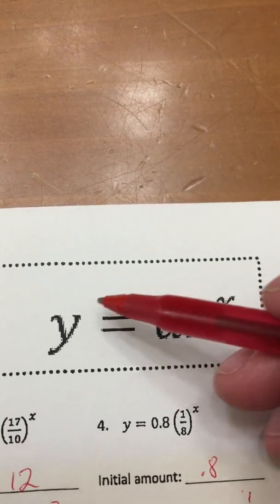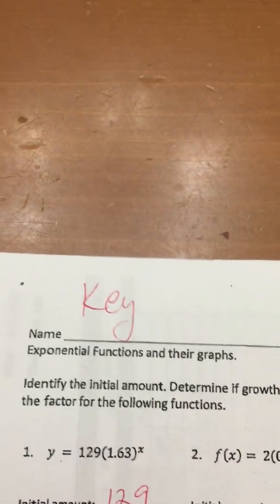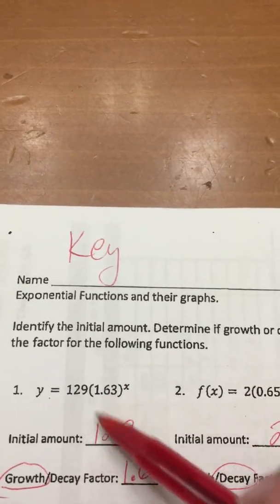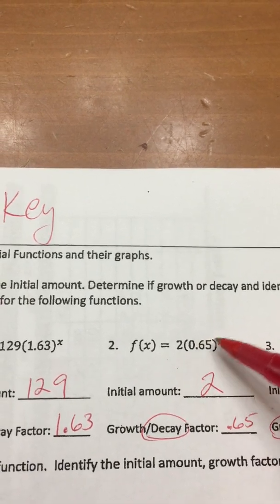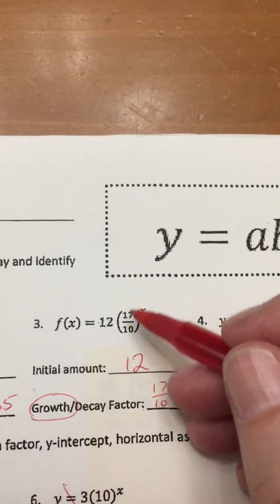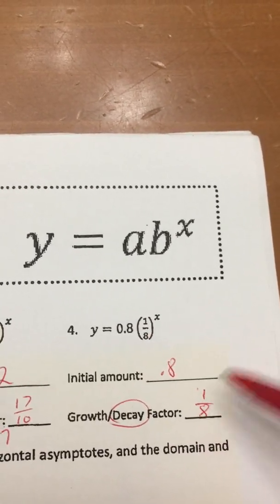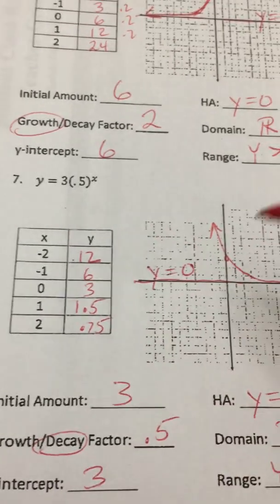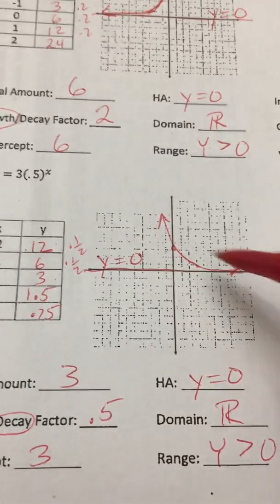Day 2 part 3